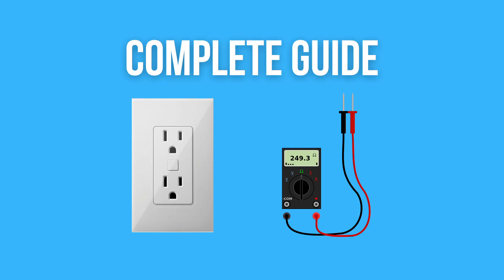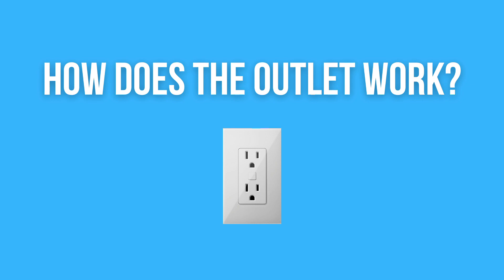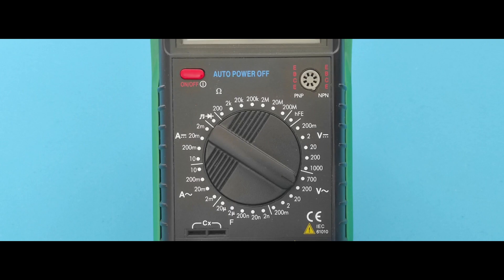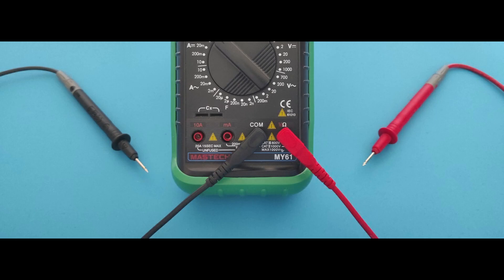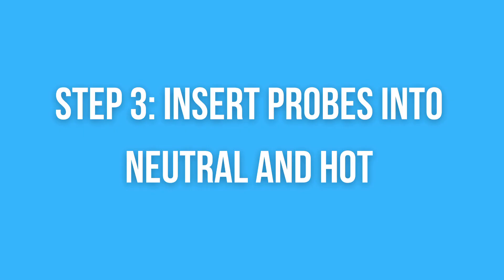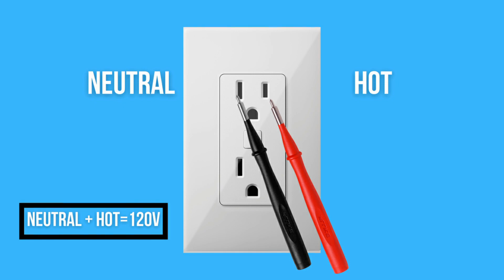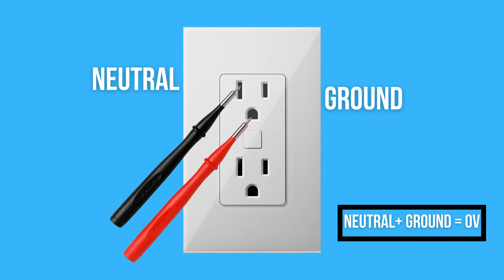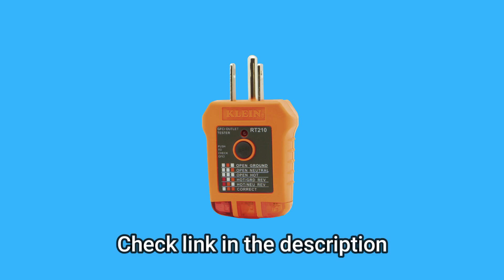How to Use a Multimeter to Test an Outlet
In this video, I explained to you how to use a multimeter to test an outlet. You can check the correctness safely and straightforwardly. A multimeter is a great tool for testing outlets. We will measure the voltage and the correctness of the wire.

🔔 Get your tools here:
✅ Insulated gloves
✅ Outlet tester

Complete guide about how to use a multimeter to test an outlet

🎬 Video Chapters
00:00 - Introduction
00:20 - Safety First
00:50 - How does the outlet work
01:10 - Step 1 Set Selector switch to AC Voltage
01:36 - Step 2 Connect the leads properly
01:57 - Step 3 Insert probes into Neutral and Hot
02:18 - Step 4 Insert probes into Hot and Ground
02:50 - Additional tools for easy testing
03:14 - Testing outlets